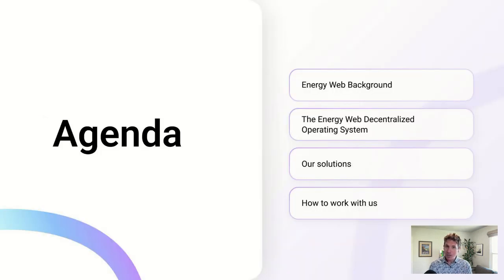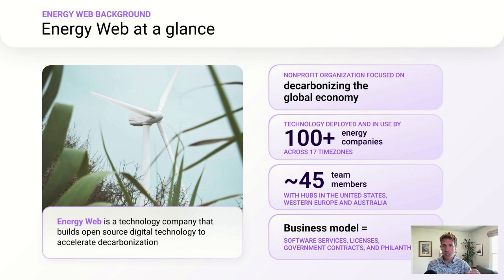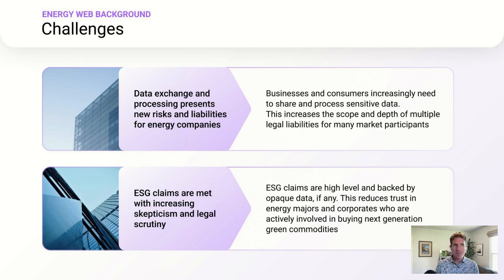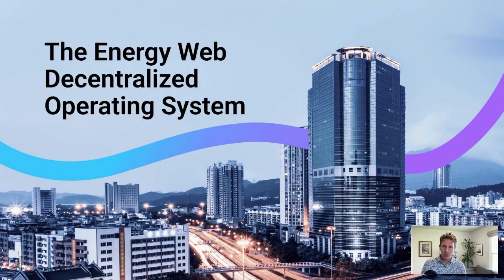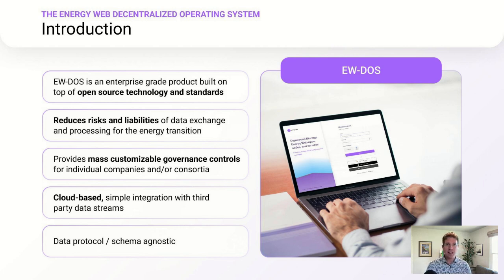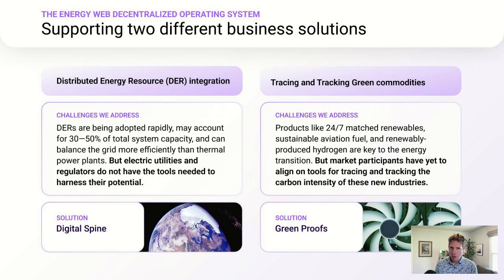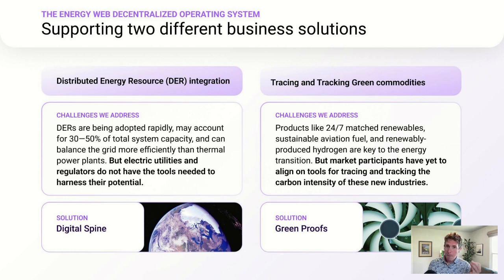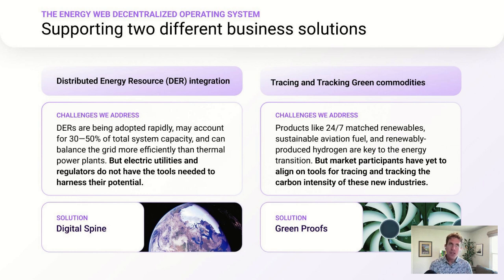Energy Web DIVE Event: Introduction to the Energy Web Ecosystem🟣